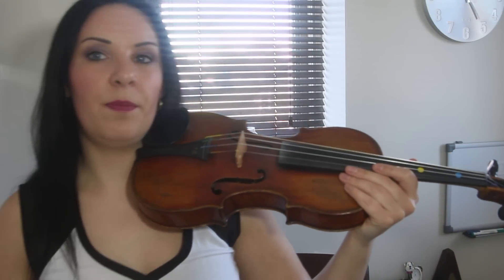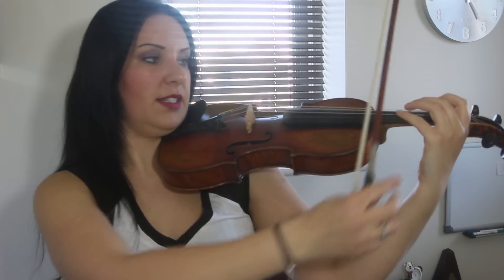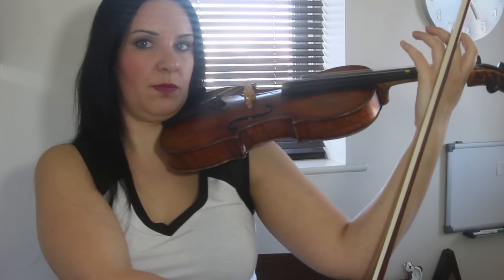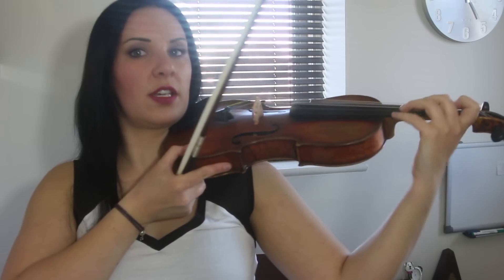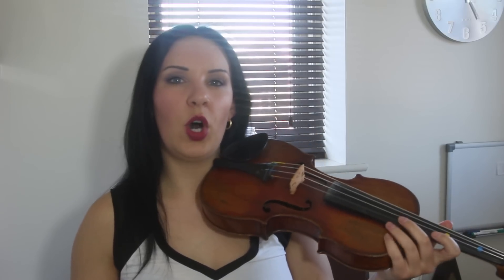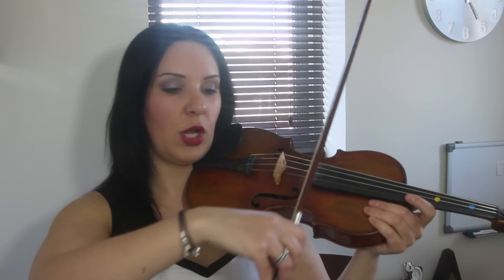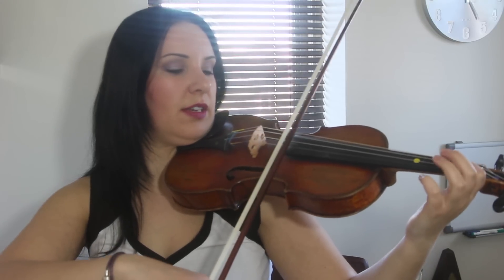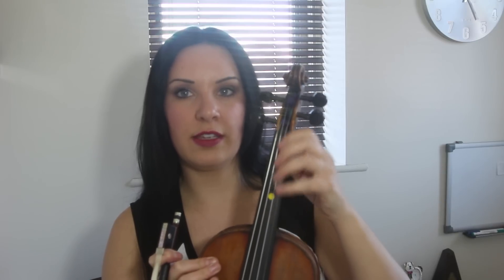Subscribers Videos #7 - General Critique - Tal from Israel